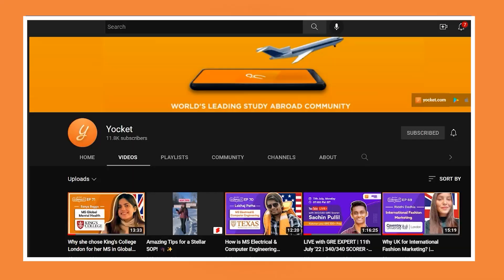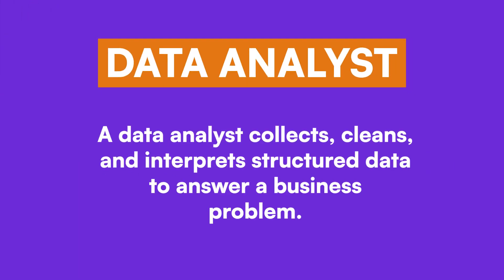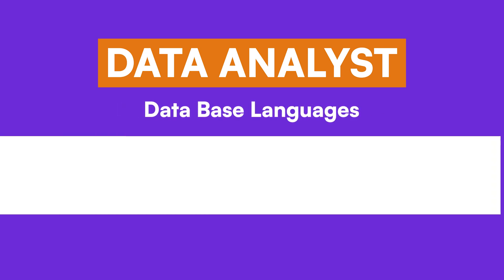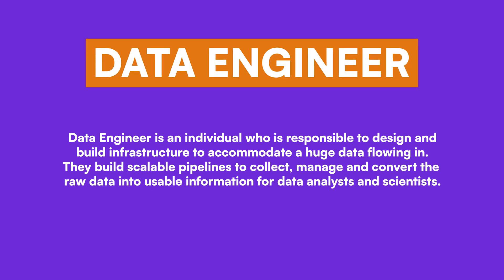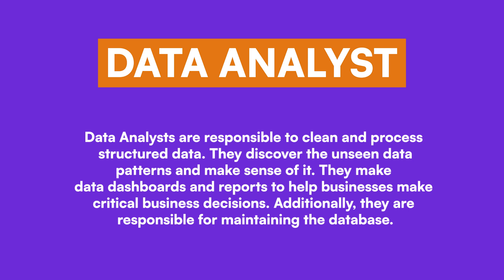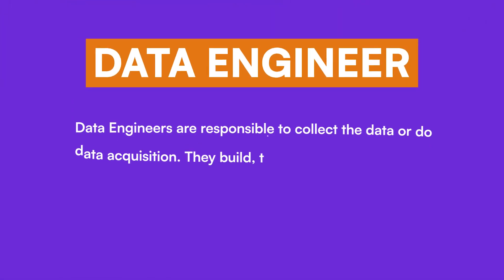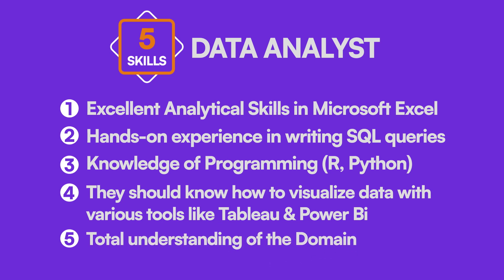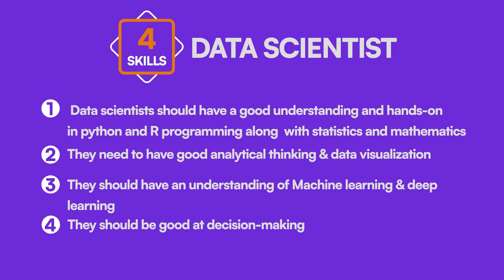Data Analyst vs Data Engineer vs Data Scientist | Details, Scope, Salaries & more | Careers in STEM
Love working with data but confused between Data Analysis, Data Engineering & Data Science as career options?
Watch on to find out all the Details, Scope, Salaries & more from a career coach herself! Careers in STEM simplified!

If you’re planning to study abroad, Yocket is the one-stop platform you’re looking for!
From GRE Prep & Shortlisting Universities to attending Interactive Webinars & Finding study abroad friends & roommates.. You can do it all without a pinch in your pocket, with Yocket!

For all the stages of your Study Abroad journey, we’ve got:
👨🏻‍💼 Dedicated Counsellors
🌎 University & Course Specialization
🎓 Applications
👨🏻‍🎓 Profile Building
📝 SOP, LOR, Resume
💰 Financial, Loan and Visa Planning and Guidance

Check out the Yocket App!
• Find profiles similar to yours and connect with peers to increase the value of your application via 'Yocket Connect' tool

Take a moment & check out our channel for more valuable information on lots of topics, our ‘Yocket Connect’ series, where Yocket Aspirants that Made It share their Success Stories, experiences & tips, Many Expert Interviews, and Tutorials & Livestreams detailing the nitty-gritty of the Study-abroad process.